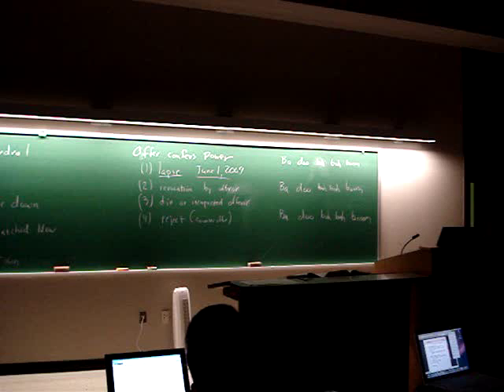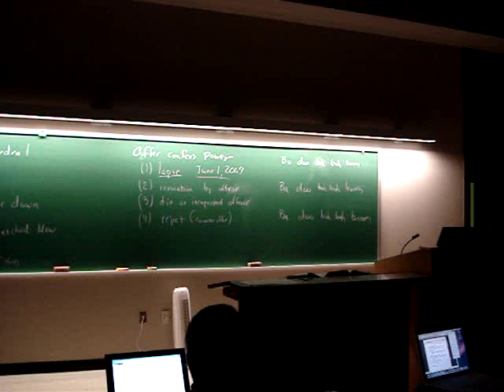Prof. Barnes - Dickinson v. Dodds